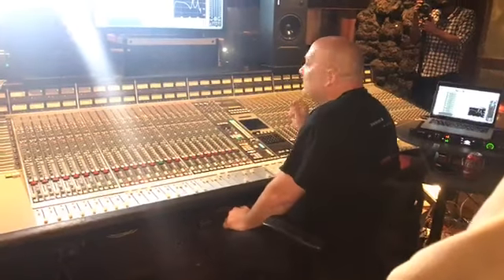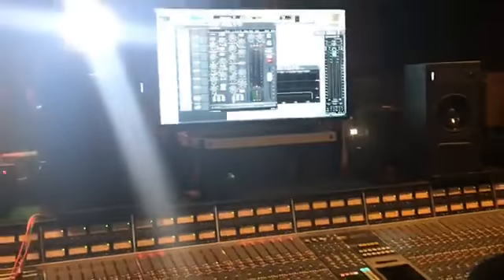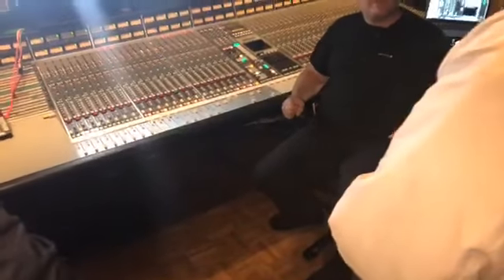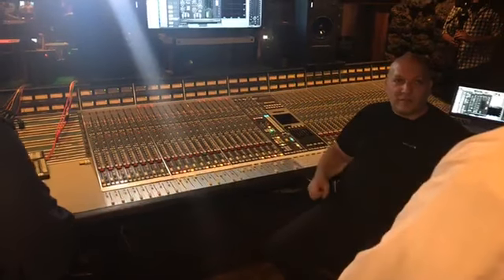bx_console E & G - TMT Demo at Fantasy Studio´s real console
In this video I show you what TMT does, and I compare the channel-to-channel variations of Fantasy´s SSL 4000 E to the plugin in front of experienced engineers. This was taken during a Brainworx / Plugin Alliance event May 25, 2017.